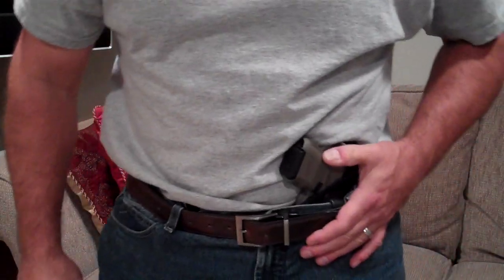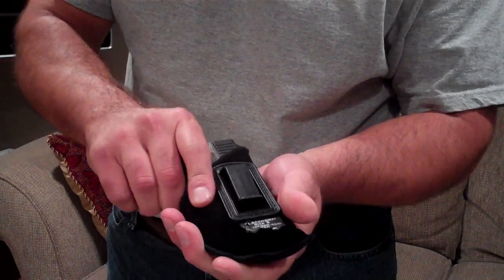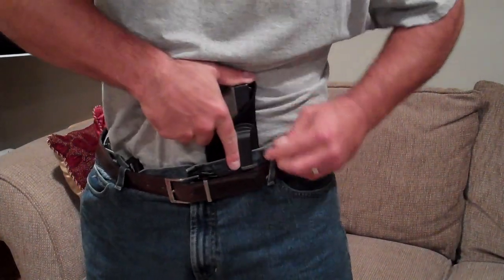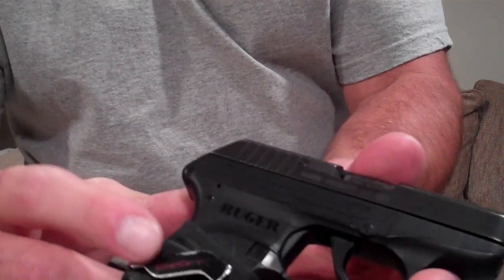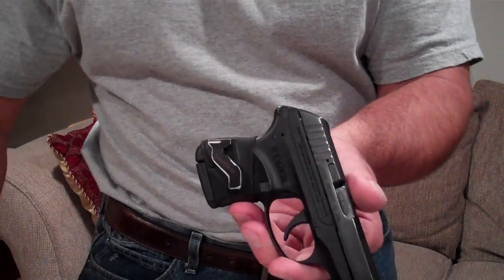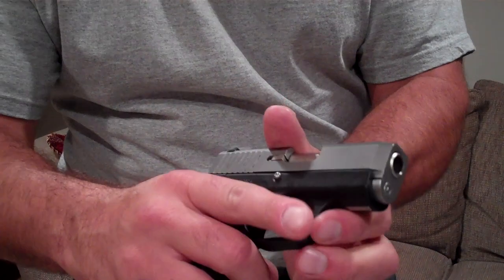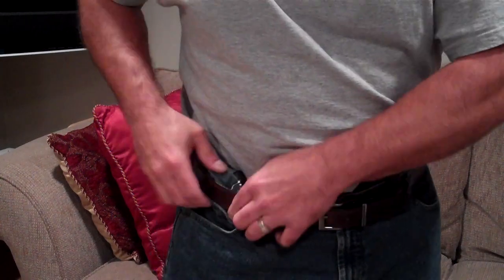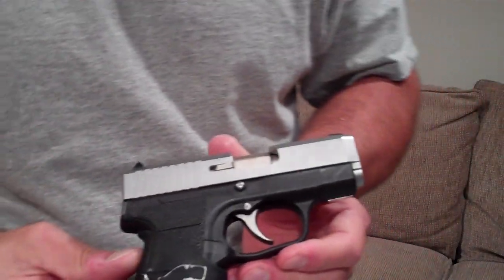Inside the Waistband Holsters - TheFireArmGuy